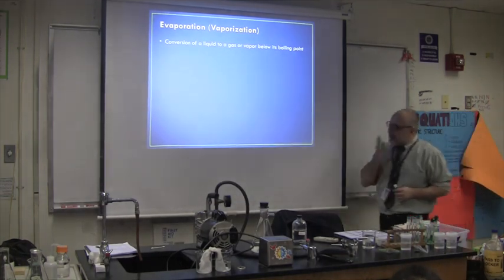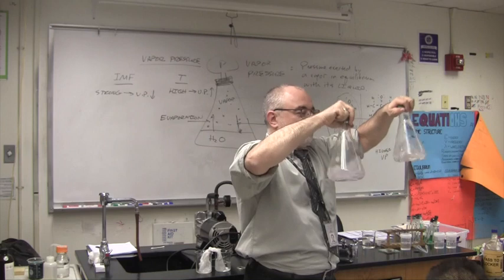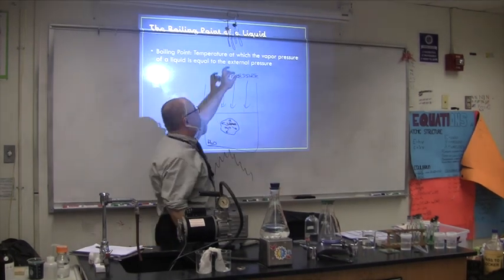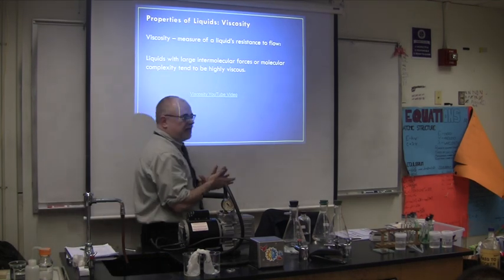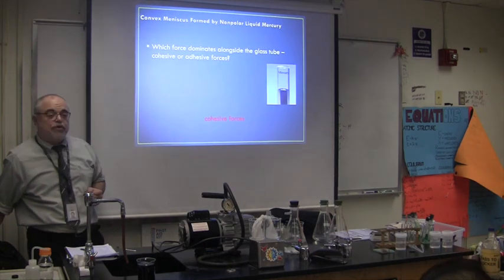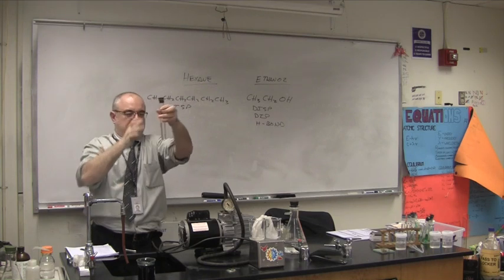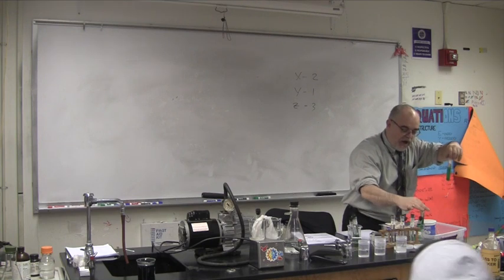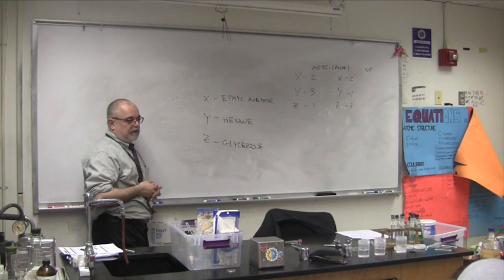Liquids and IMF Lecture